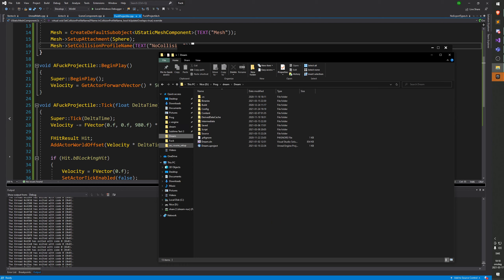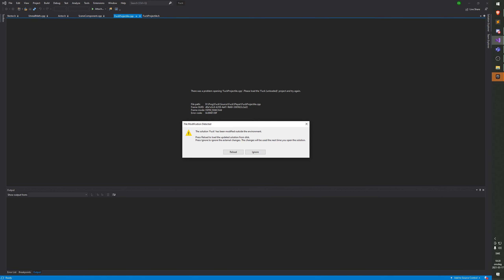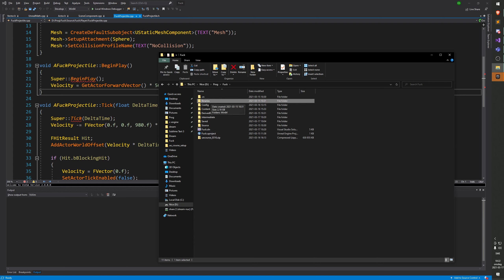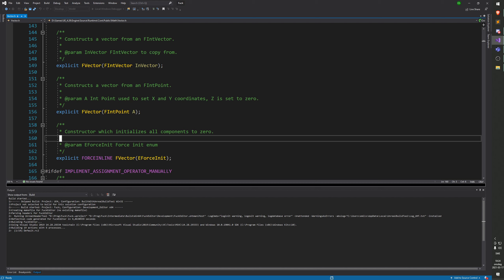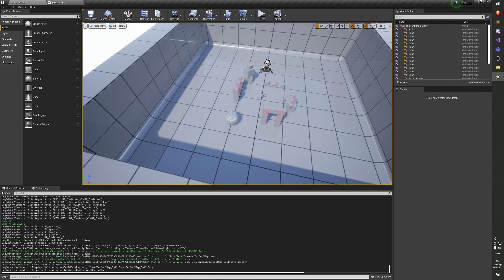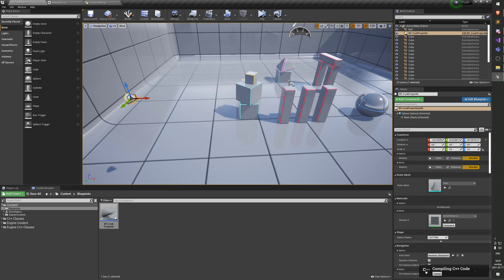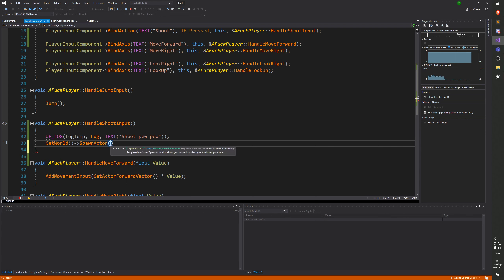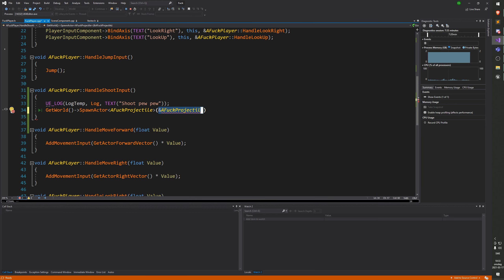UE C++ Course Day03 Part1